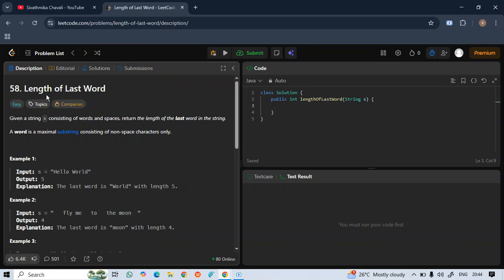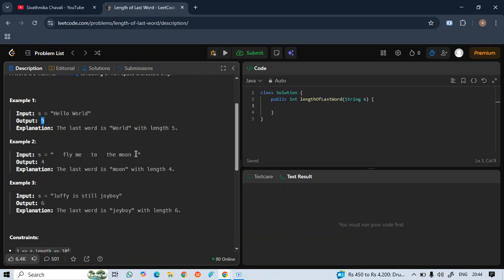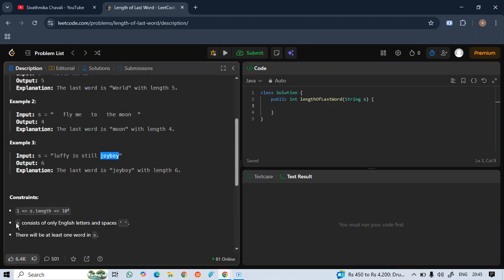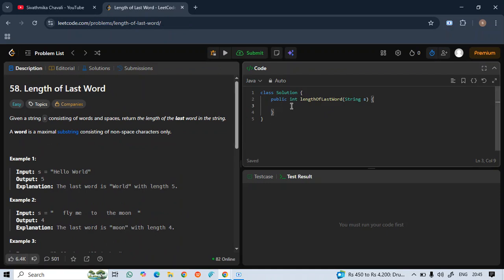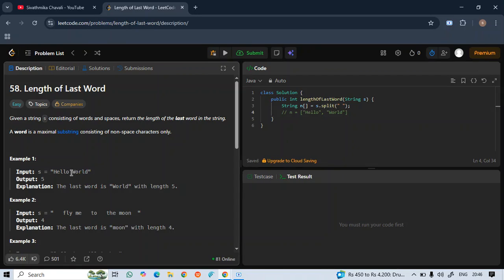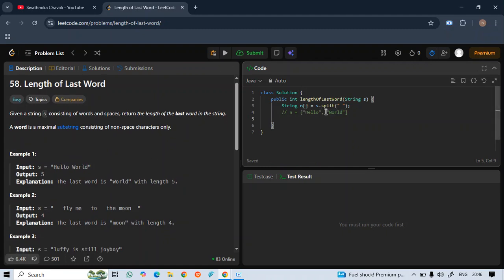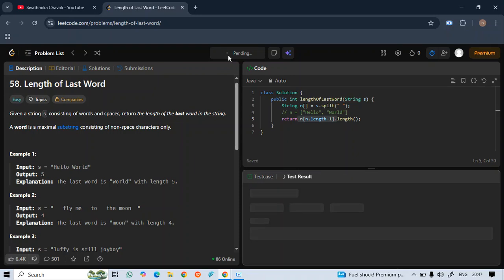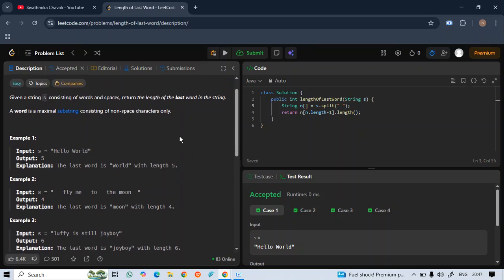DAY - 25 | Being Productive in Coding | 58. Length of Last Word | LeetCode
SIVATHMIKA CHAVALI.